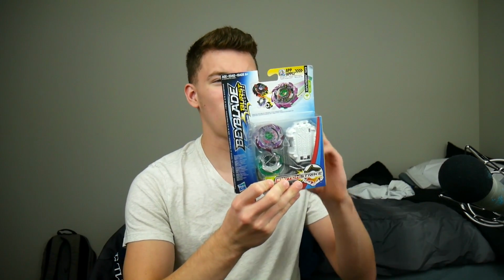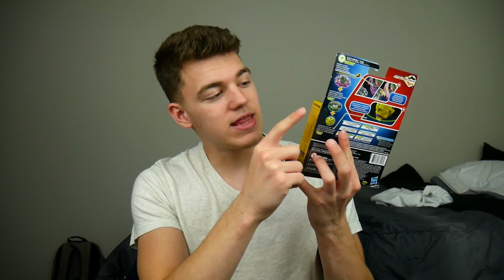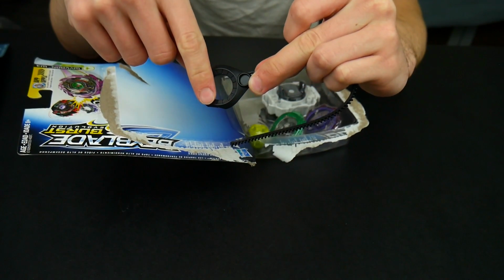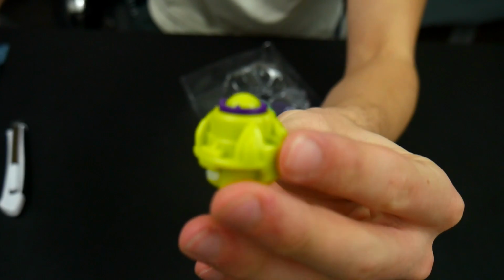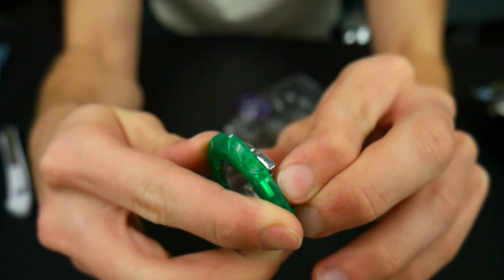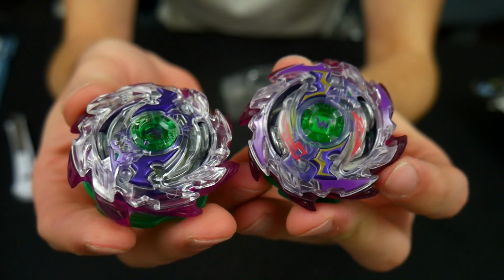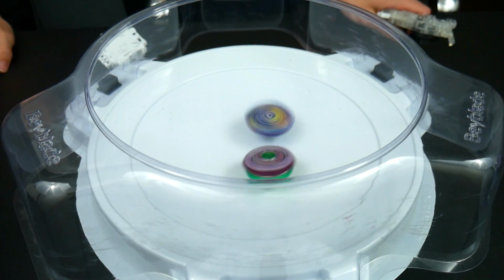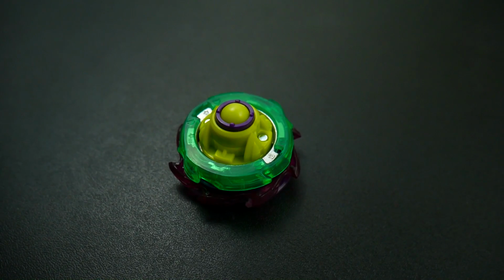Tempest Wyvron W3 UNBOXING+TEST!! || Beyblade Burst Evolution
-Roli MC (outro)
-Made Monster (intro)
Made Monster